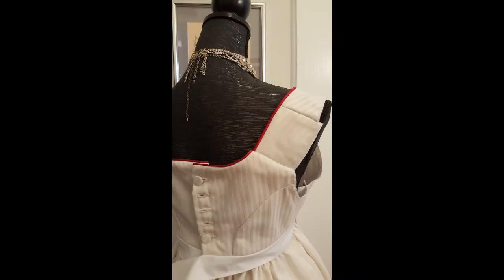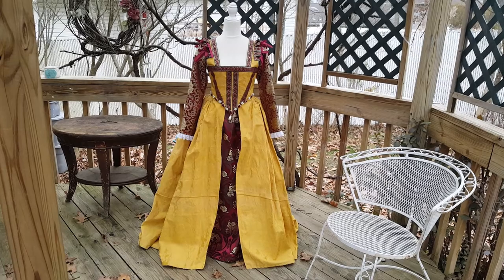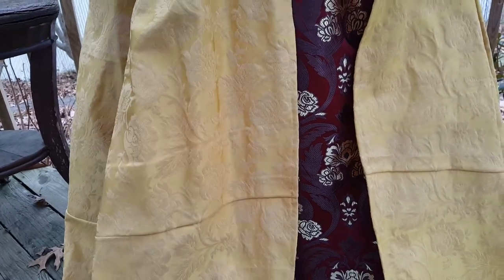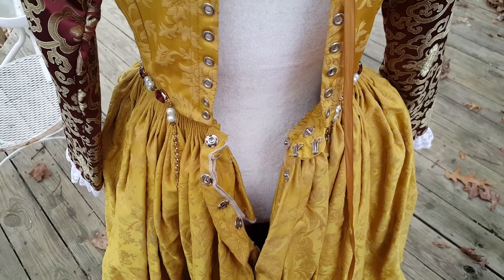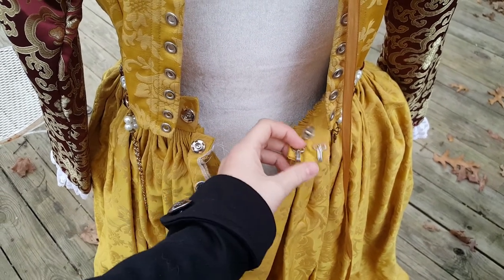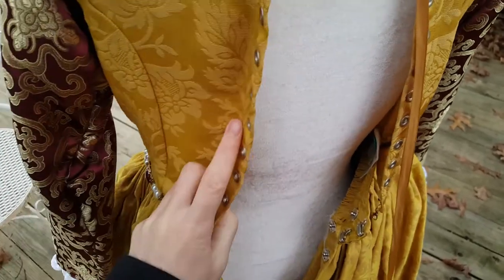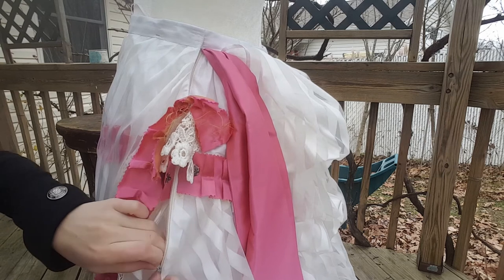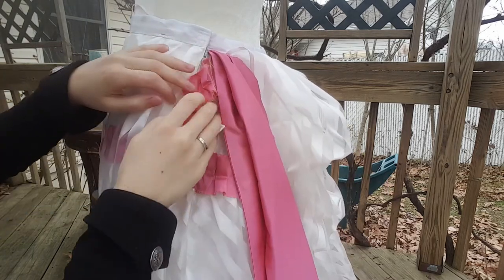Theatrical Techniques for Historical Costuming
I learned to sew using theatrical techniques, and I often apply those skills to my historical costuming as well. Listen in for some tips and tricks from the theater world (or don't, if hearing "zippers" and "Victorian" in the same sentence makes your blood boil") and let me know if you found anything interesting!

Video editing by Tom Tracey